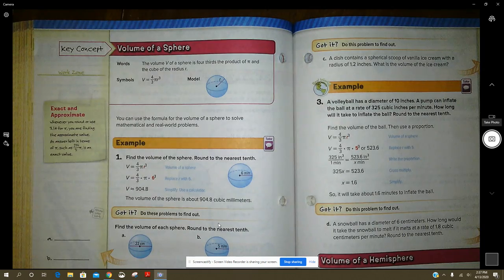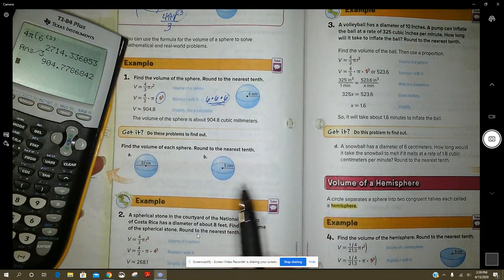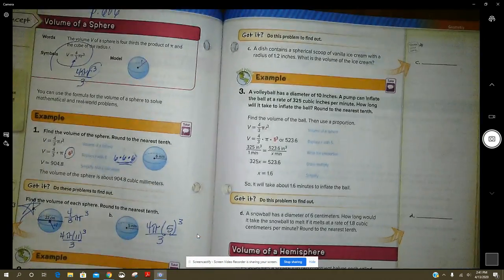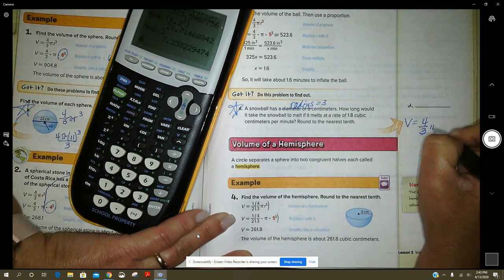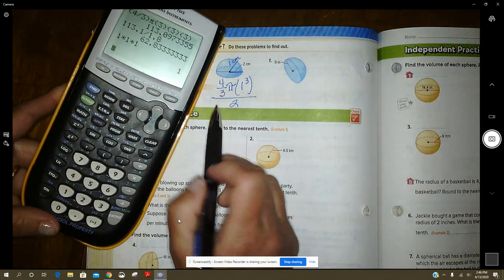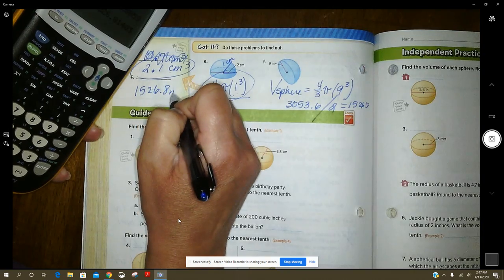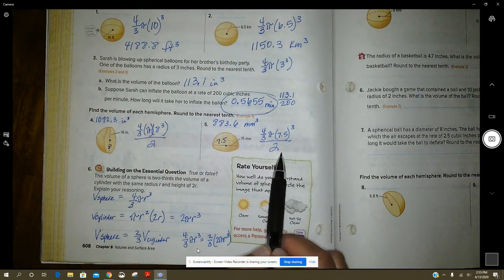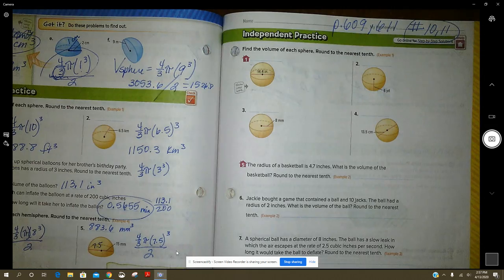8 3 Volumes of Spheres